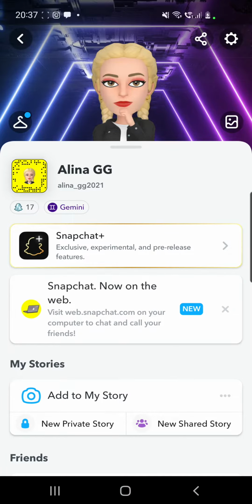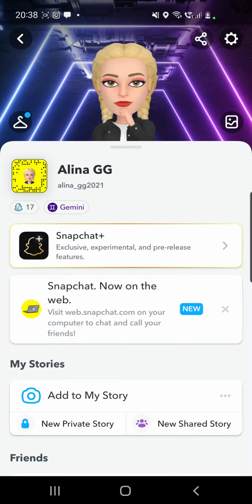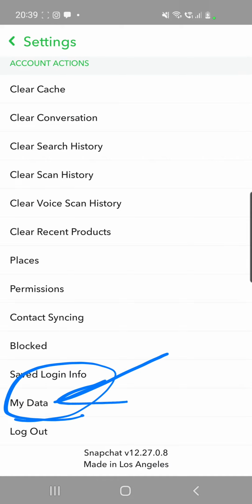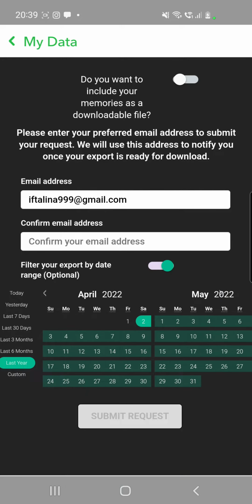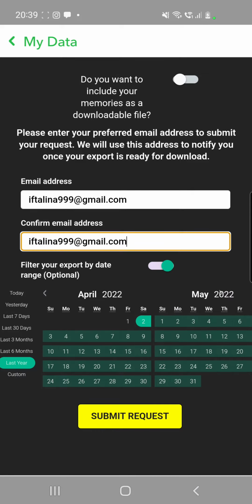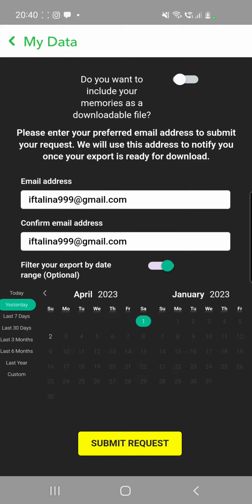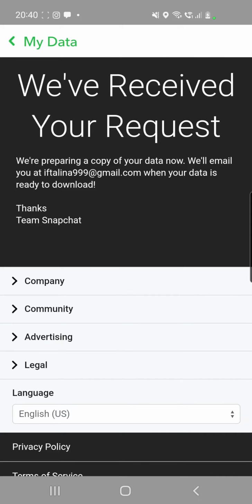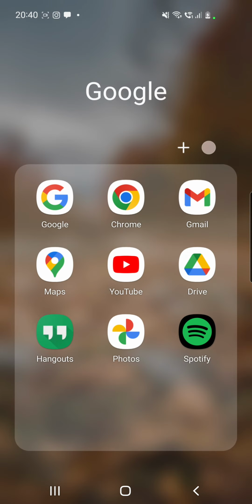How to Recover Deleted Snapchat Photos / Videos / Chats 2024 | Easy Tutorial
Working 100%! How to Recover Deleted Snapchat Photos / Videos / Chats 2024 | Easy Tutorial!
Recover Deleted Photos from Snapchat 2024
Recover Deleted Videos from Snapchat 2024
Recover Deleted Chats from Snapchat 2024 New